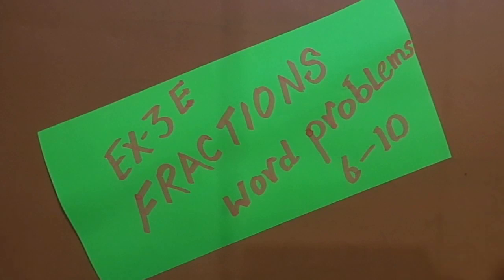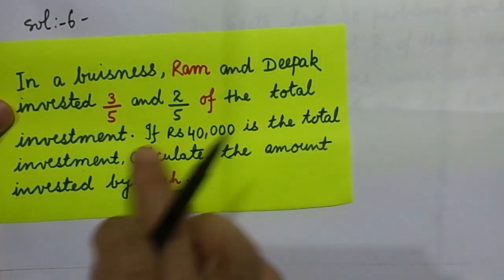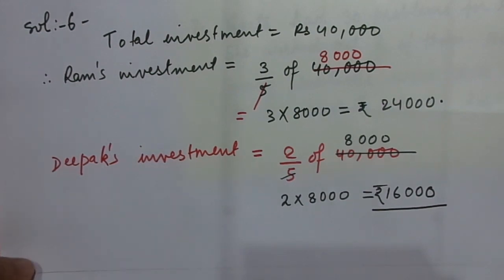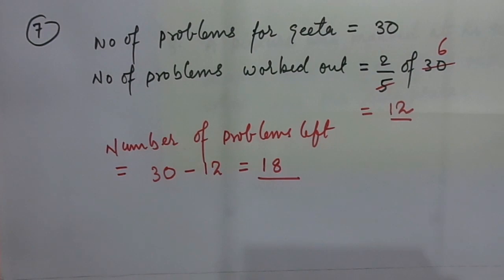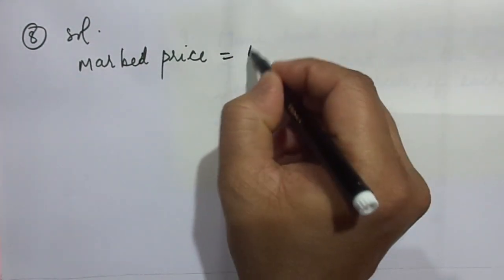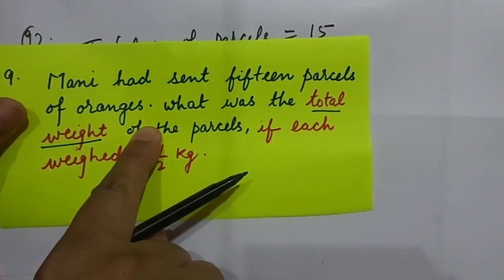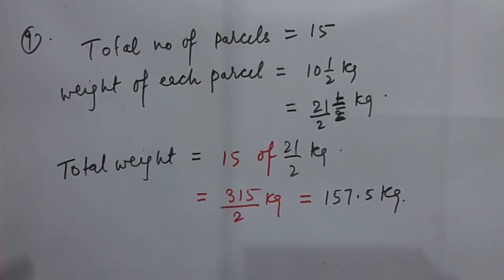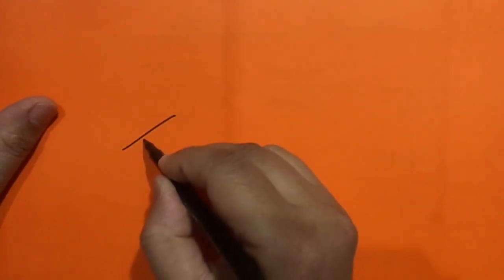icse || class 7 || fractions ||ex - 3E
simplification class 7
simplification class7
simplification class7 maths
simplification class 7th
simplification class 7 ncert
simplification class 7 questions
simplify exponents class 7
simplify class 7 multiplication
simplify class 7 fraction
indices simplify class 7
bodmas maths
bodmas rule for class 6
bodmas questions
bodmas rule
fractions class 7
fractions class 7th
fractions class 7 icse
fractions class 7 rs aggarwal
fractions class 7 cbse
fractions class 7 pw
fractions class 7 word problems